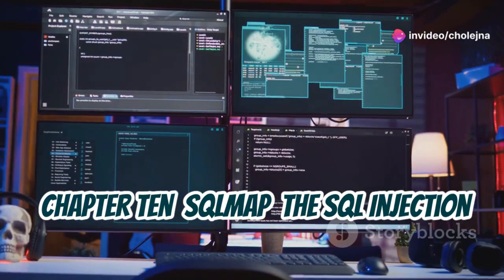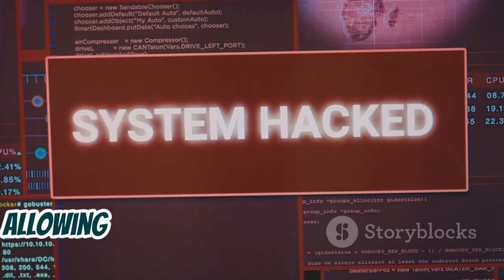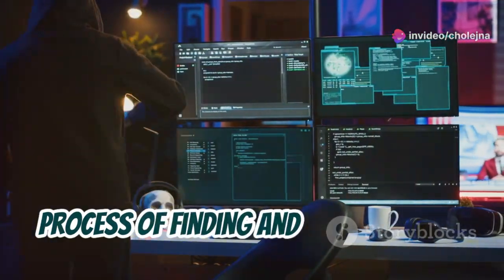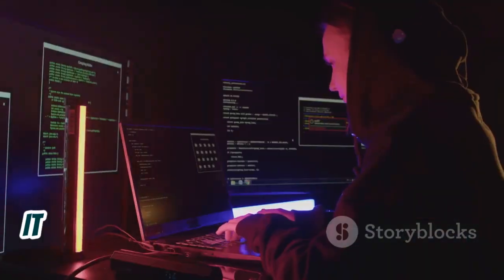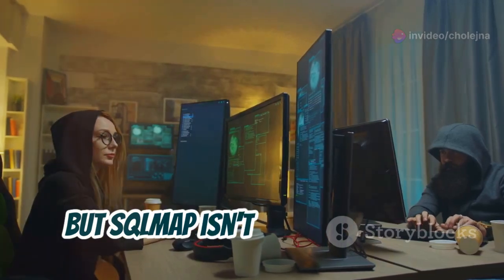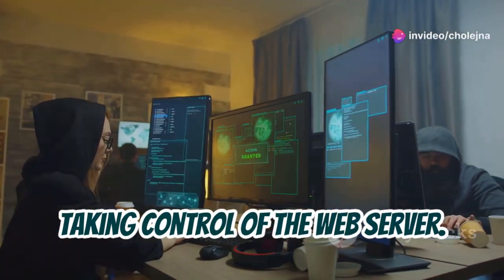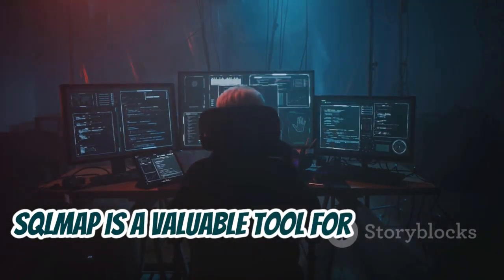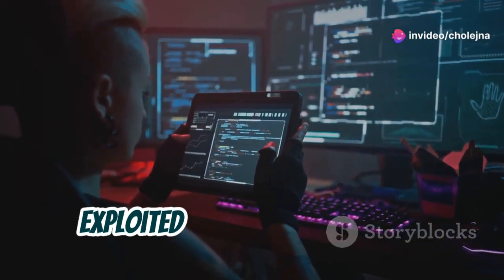Top 10 Social Media Hacking Tools in Kali Linux 2024 | How to Hack Any Social Media Accounts in 2024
Discover the essentials of ethical hacking with our comprehensive guide to the top ten tools for social media security testing in Kali Linux! In this video, we break down the capabilities and ethical uses of powerful tools like SET, Metasploit, Wireshark, John the Ripper, Hydra, Aircrack-ng, Burp Suite, Nmap, Maltego, and SQLMap. Learn how each tool can bolster your cybersecurity defenses and why responsible usage is crucial. Perfect for cybersecurity professionals and enthusiasts alike, this video is your go-to resource for ethical hacking and network security.

OUTLINE:
00:00:00 Intro
00:00:44 Your Phishing Playground
00:02:09 The Weaponization of Vulnerabilities
00:03:25 The Network Detective
00:04:34 The Password Whisperer
00:05:49 The Brute Force Berserker
00:06:57 The Wi-Fi Watchdog
00:08:03 The Web Vulnerability Hunter
00:09:14 The Network Cartographer
00:10:16 The Digital Detective
00:11:12 The SQL Injection Automaton
00:12:27 Outro

1. Social Media Hacking
2. Hacking Tools
3. Cybersecurity
4. Penetration Testing
5. Ethical Hacking
6. Social Engineering
7. Security Vulnerabilities
8. Social Media Security
9. Hacking Techniques
10. Network Security

1. Social Media Hacking Tools
2. Ethical Hacking
3. Penetration Testing
4. Cybersecurity Tools
5. Social Engineering
6. Security Vulnerabilities
7. Network Security
8. Hacking Techniques
9. Social Media Security
10. Digital Forensics

1.
2.
3.
4.
5.
6.
7.
8.
9.
10.